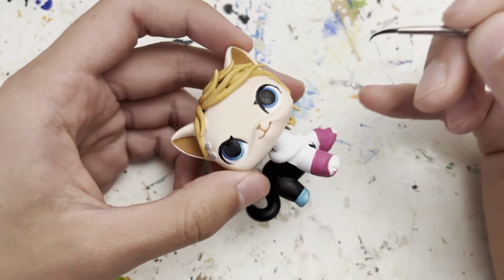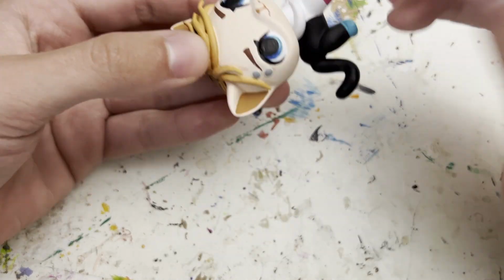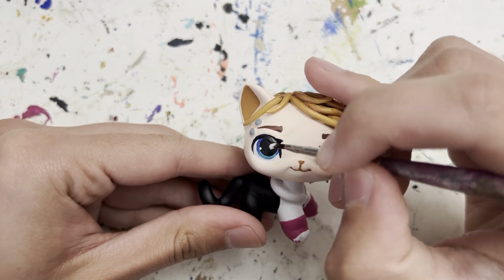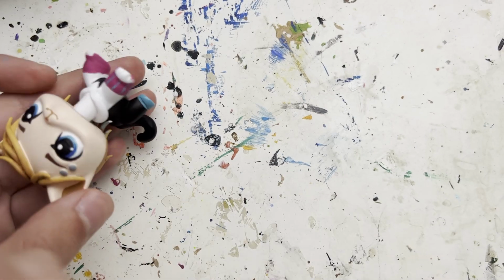Customizing Spider-Gwen from Across the Spider-Verse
I tried out a new setup with this timelapse, and I just think everything about this one turned out way better than the others I've recorded in the past.
Anyways, I'm so happy with how this custom came out, and I just wanted to share my love for this amazing film.

There's still a ton I could say about Across the Spider-Verse that I didn't have time to say in this film, but if my movie takes interest you, consider following me on LetterBoxd where I post reviews and silly comments about movies from time to time.

My Links:
Etsy (COMMISSIONS)
eBay (where I sell my LPS customs)

*intro/ outro art is by me*